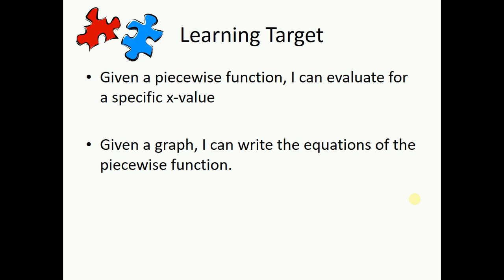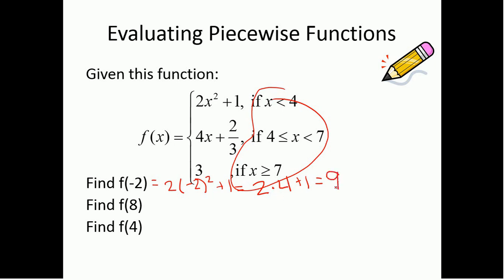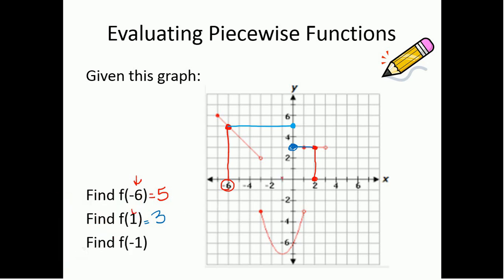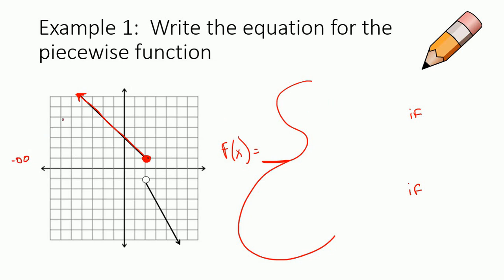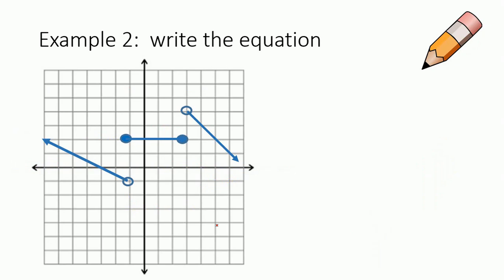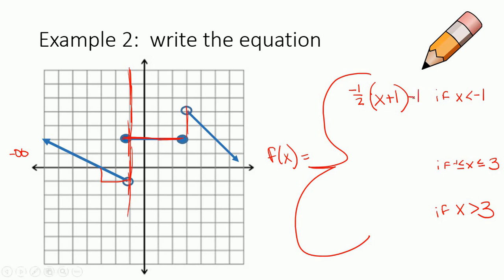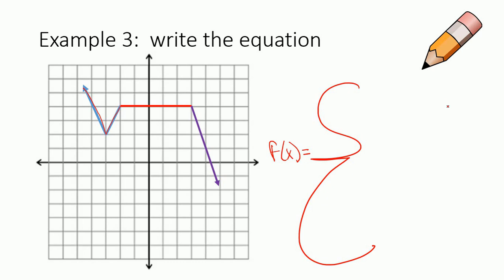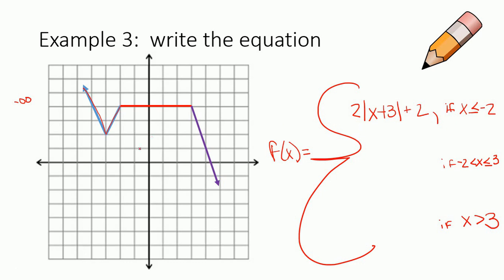Unit 4: Evaluating and Writing Equations of Piecewise Functions